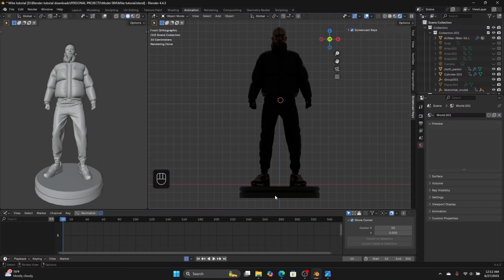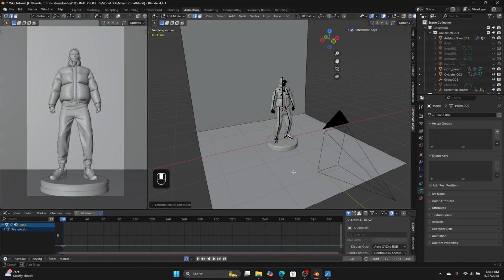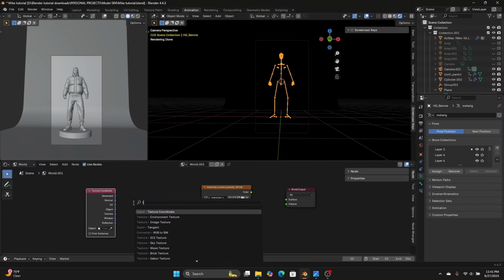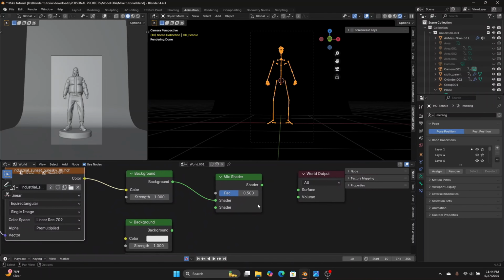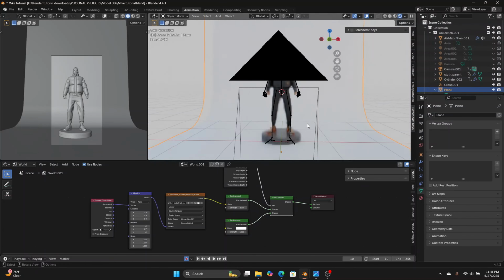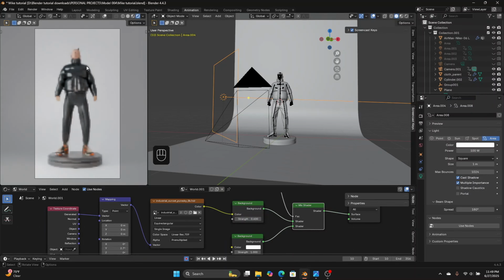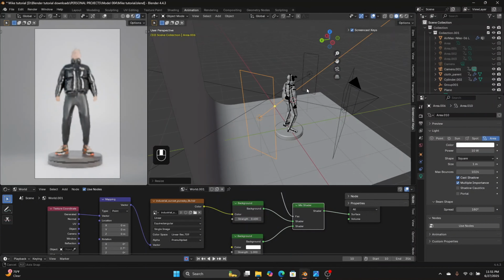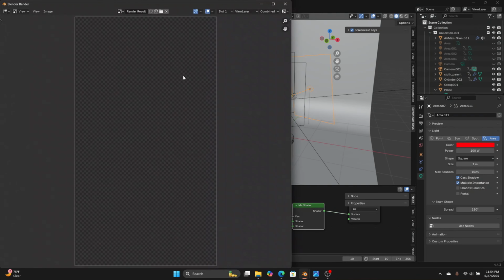lighting up your scene in blender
Struggling to get your 3D scenes to look realistic or dramatic? The secret is in the lighting. In this tutorial, we’ll dive into lighting fundamentals in Blender, teaching you how to make your scenes pop, feel natural, and tell a visual story.

This video will guide you through Blender's key lighting tools, techniques, and setups to help you master the mood and depth of your scene.

🔥 What You’ll Learn in This Video:
✅ How to use different Blender light types
✅ Understanding 3-point
✅ Using HDRIs for realistic lighting and reflections
✅ Lighting tips for stylized vs. photorealistic renders